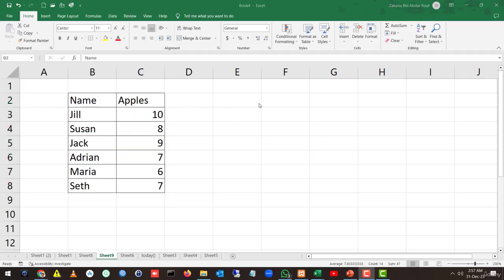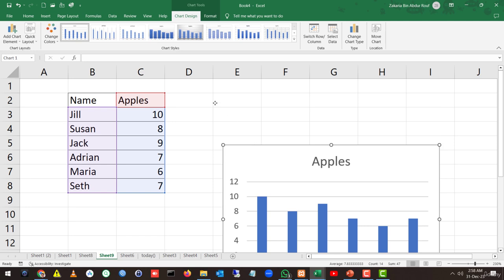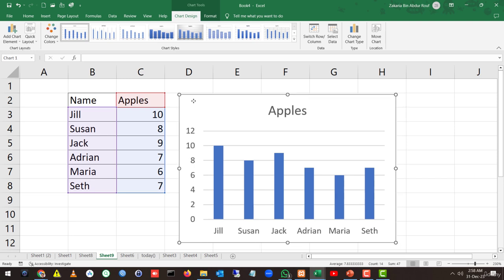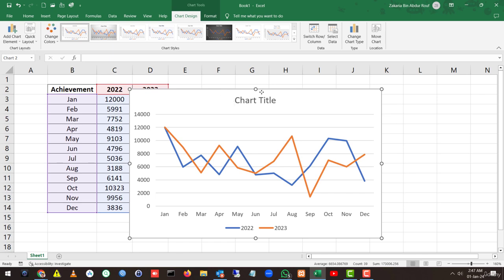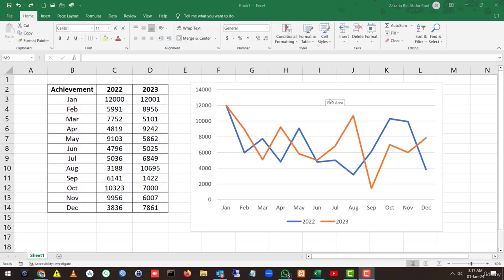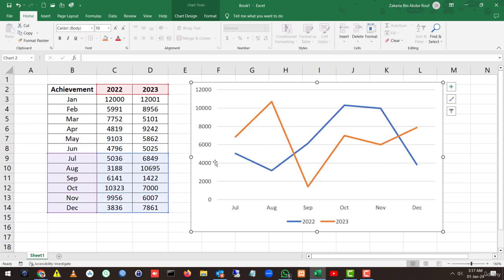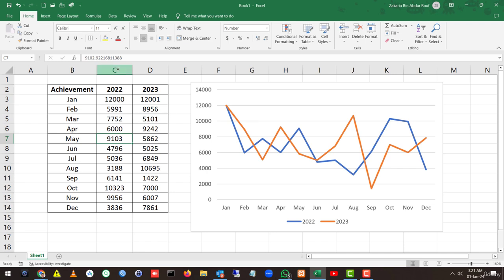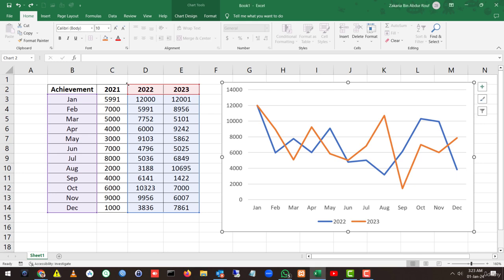Creating Charts & Graphs: Transform your data into visually compelling charts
Creating charts & graphs in Excel is simple & visually powerful:

1. Select Data: Highlight the data you want to chart.
2. Insert Chart: Go to the Insert tab, choose from various chart types (e.g., Bar, Line, Pie).
3. Customize Chart:
   - Chart Title: Click the title to edit.
   - Legends & Labels: Add or adjust legends, axis labels & data labels from the Chart Elements button.
4. Change Chart Type: Right-click the chart → Change Chart Type for different visuals (like switching from Bar to Pie).
5. Design: Use the Chart Tools (Design & Format tabs) to tweak colors, styles or layout.

Charts make data insights visually appealing & easy to interpret!